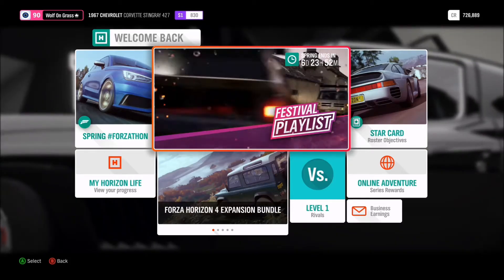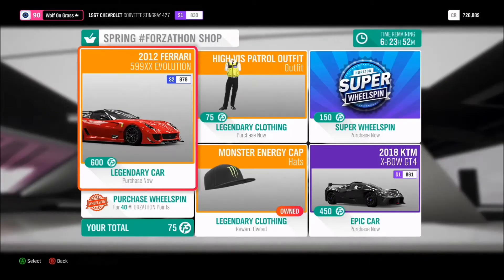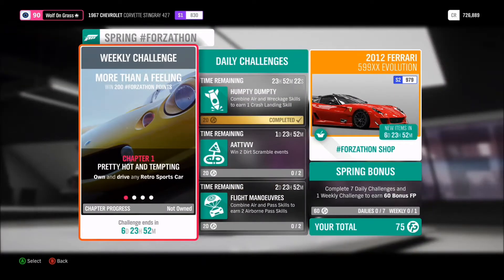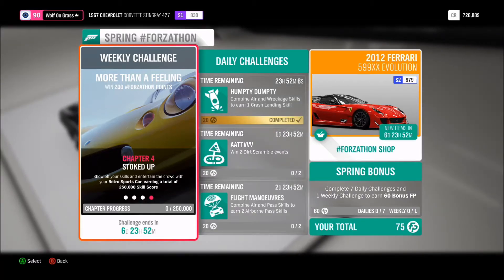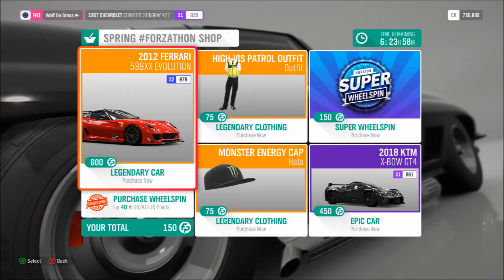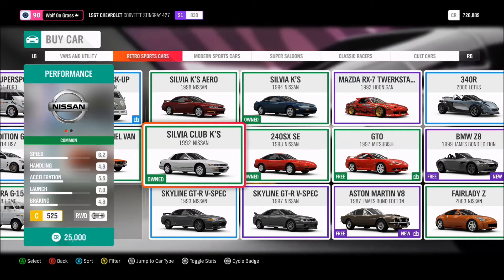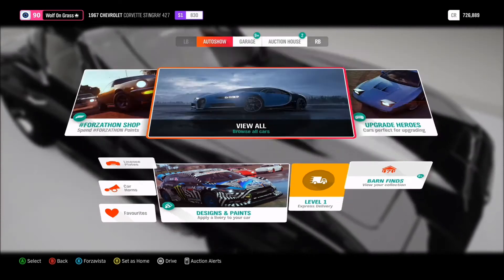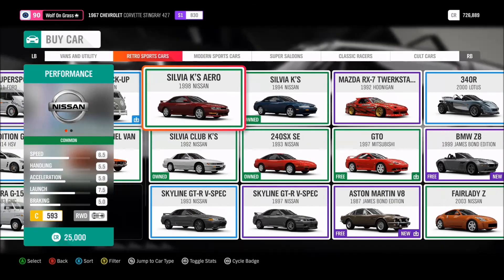Fastest Car in FH4 Ferrari 599XX E Forzathon Shop GET IT QUICK Update 23 News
In Season 23 Update, the new Forzathon Shop car is the fastest car in the game, the Ferrari 599X Evolution

How to get the Ferrari fast using the easy challenge for the week and entering Forzathon Live events.